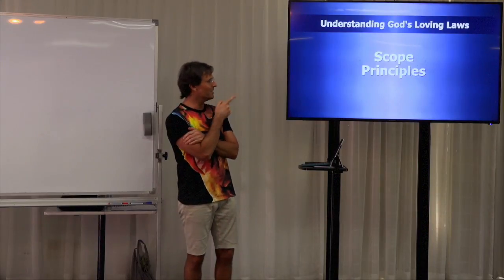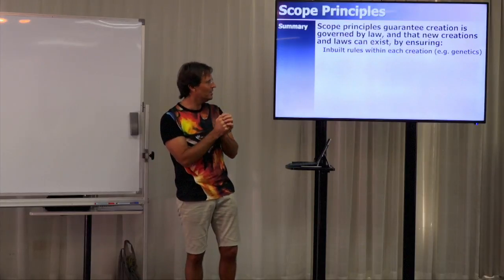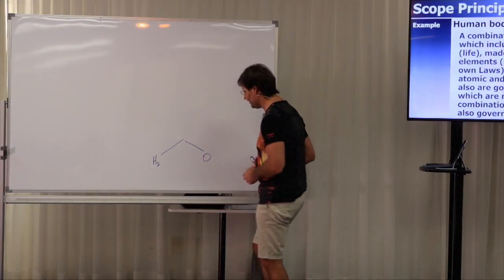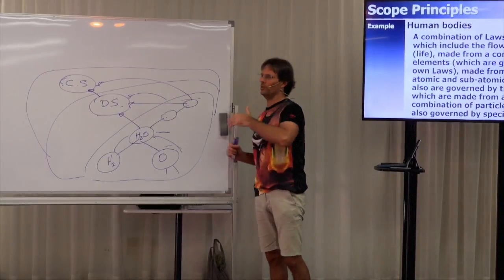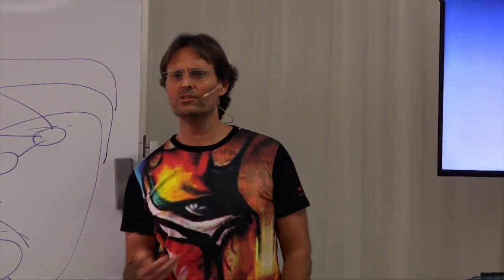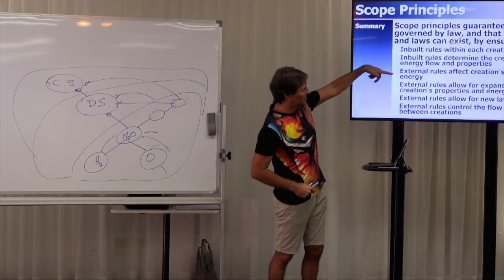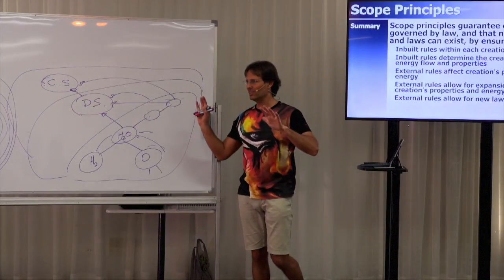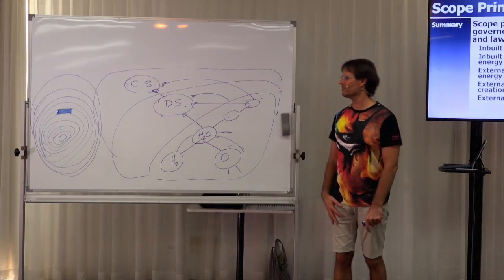20161106-1350 Scope Principles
Theme: Scope Principles

Location & Time: Noosaville, Queensland, Australia on 6th November 2016 at 1:50pm.

Description: Jesus briefly summarizes God's Principles of Scope that govern the operation of God's Laws, gives examples of the way these principles are built into God's Laws, and answers audience questions about the principles.

Topics Include: Terms used within the definition of Scope Principles including creation, energy, properties, inbuilt rules and external rules; an overview and summary of Scope Principles; examples of Scope Principles within God's Laws, God's Creation generally and human bodies specifically; how humans live in disharmony with Scope Principles; and audience questions about Scope Principles.

Length: 1h 9m 22s.

Chapters:
00:00:39  Introduction
00:01:24  Scope Principles
00:01:27    Terms: Terms used for Scope principles
00:01:58      Creation
00:02:32      Energy
00:02:50      Properties
00:03:37      Inbuilt rules
00:03:55      External rules
00:05:40    Summary
00:12:36    Examples: Scope principles' applications in Law
00:13:08      Example: Human bodies
00:21:04        Alan Atkinson: Can human experiments change how God's Laws operate on the human body?
00:21:36        Alan Atkinson: Would people affected by human experiments have to deal with specific emotions?
00:28:42        Sherry Webster: Does the soul have a genetic structure?
00:29:00        Sherry Webster: Can human soul grow bigger than what it was initially designed?
00:29:48        Sherry Webster: Does spirit body have a different genetic code to a physical body?
00:30:29        Sherry Webster: Is the spirit body more perfect than the physical body?
00:31:29        Sherry Webster: At the moment of conception are the soul, physical and spirit bodies all perfect creations?
00:32:17        Jennifer Heibloem: How does God's Love affect the human soul and bodies?
00:34:59        Patty Matthews: What creations does the Scope Principle effect?
00:36:40        Shula Davies: Can the human soul expand without God's Love?
00:41:13        Felix Hogel: Do Scope Principles limit the chaos that humans attempt to create?
00:44:39    Conclusion
00:45:47  Scope Principles Q&A
00:45:48    Introduction
00:45:52    Questions:
00:45:57      Hunter Lydon: As the human soul progresses do our inbuilt rules change?
00:48:17      Patty Matthews: Is Scope an infinite nest of concentric circles that is all creation?
00:52:42      Patty Matthews: Since God's Soul is an energy measuring system, do the Laws track all of the energy?
00:54:29      Tristan Miller: Are the Scope Principles what we will need to learn in order to create new things?
00:56:49      Denis Langmead: Do chemical reactions happen inside of our bodies when we choose to sin?
00:58:00      Bruce Carrigan: Are genetic imperfections held in the soul?
00:59:44      Bruce Carrigan: Can a child while in the human body correct their genetic imperfections?
01:02:43      Robert Griffiths: Is the soul able to devolve and what happens when it does?
01:06:15    Conclusion
01:08:32  Next Presentation

Series: Education In Love
Group: Understanding God's Loving Laws
Session: Foundation Principles
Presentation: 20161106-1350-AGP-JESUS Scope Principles